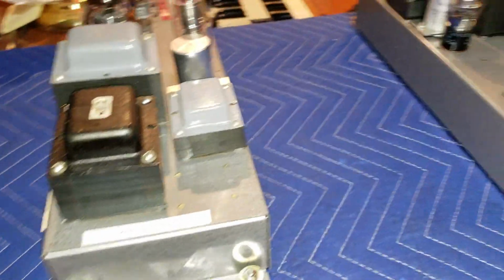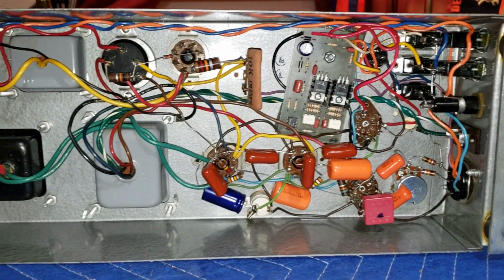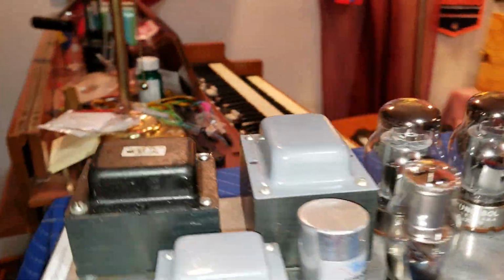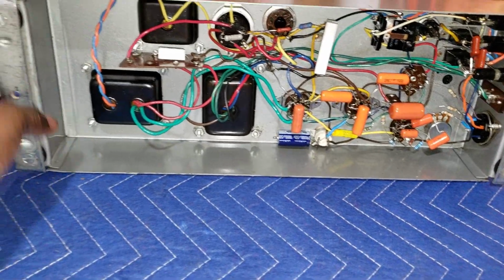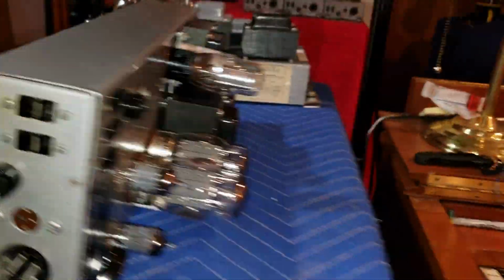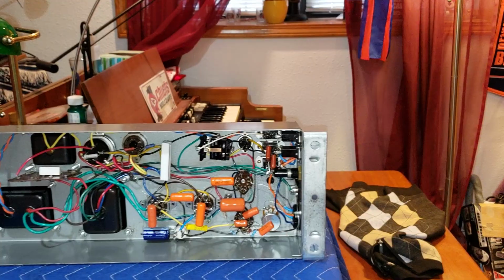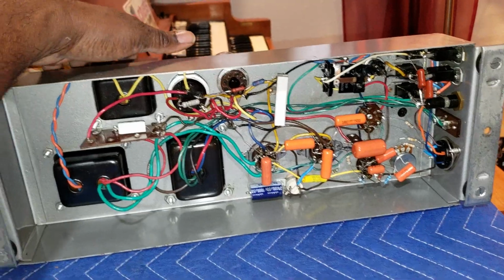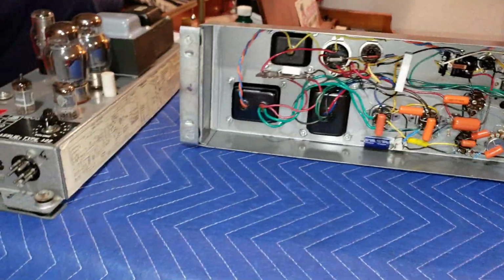Two Freshly Rebuilt Leslie 122 Amplifiers ~ February 22, 2019